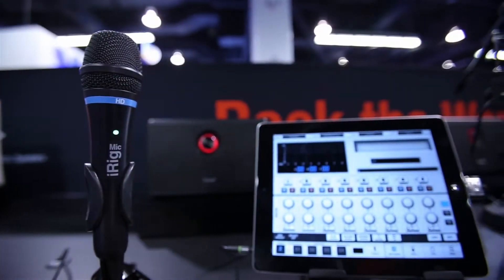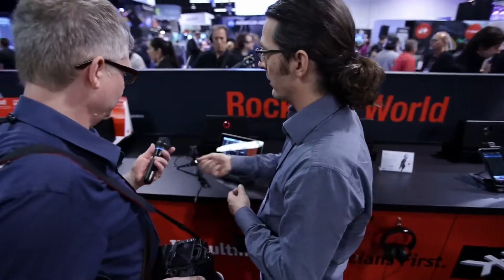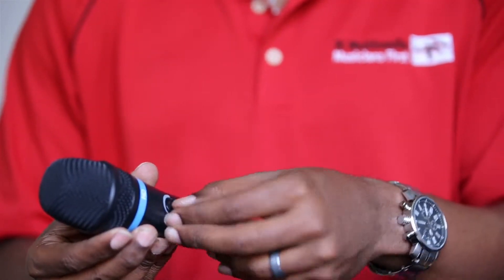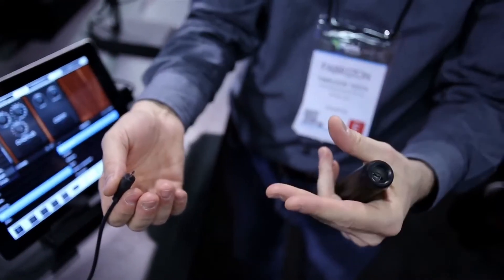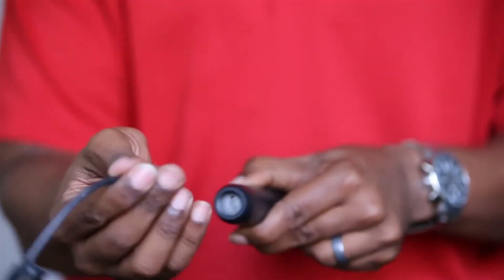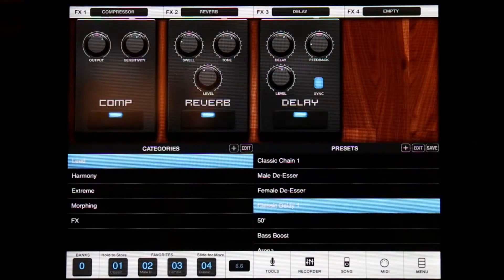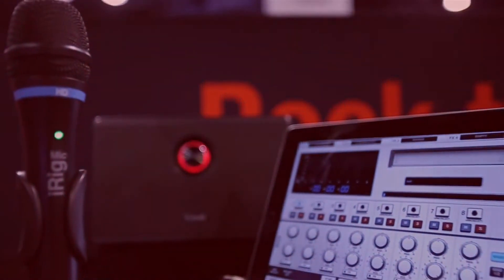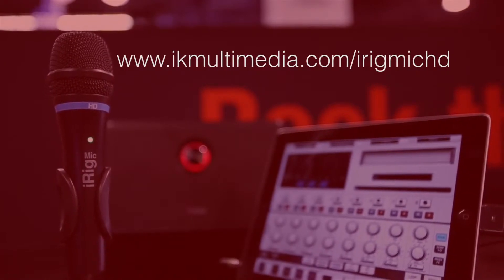iRig Mic HD - microfone para iPhone, iPod touch, iPad e Mac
rimeiro microfone condensador digital de mão de alta qualidade acessível, iRig MIC HD foi idealizado para iPhone, iPad, iPod touch, Mac e PC

A IK Multimedia, uma das principais empresas de tecnológica em apps móveis e acessórios para músicos e entusiastas anunciou que o novo iRig MIC HD – o primeiro microfone condensador de mão digital portátil para capturar áudio de alta qualidade na rua com iPhone, iPad, iPod touch e Mac/PC — está disponível em lojas ao redor do globo.